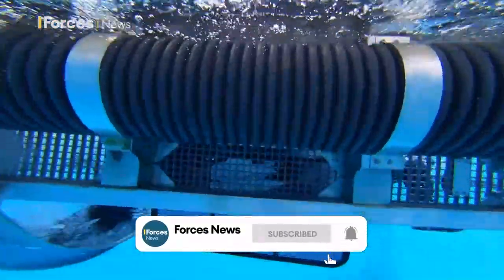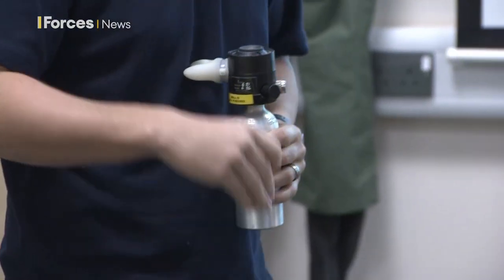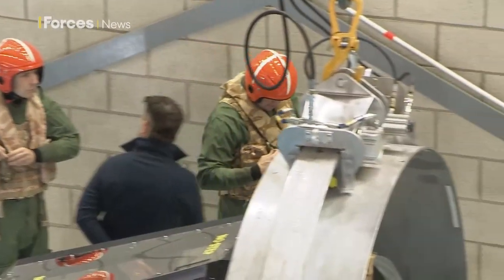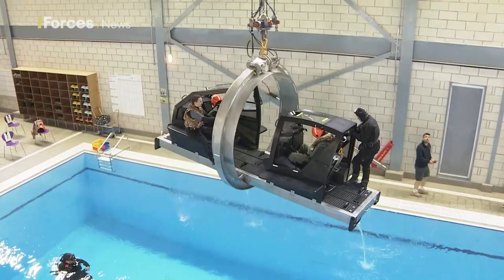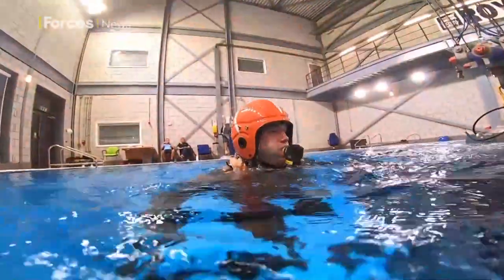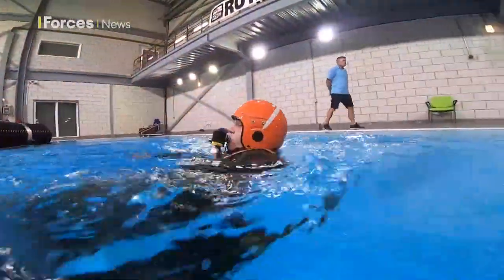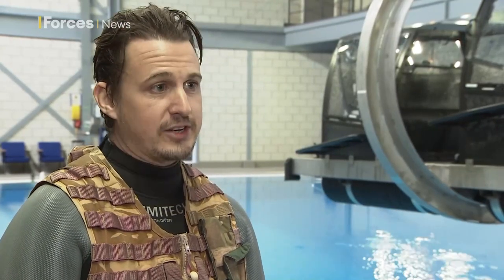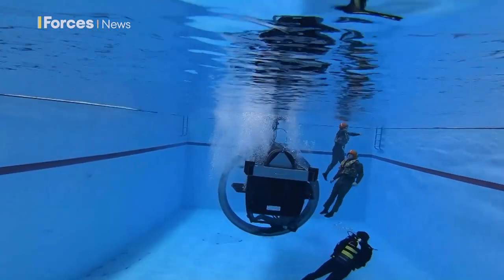The Dunker: How aircrews learn to escape a helicopter ditched underwater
The Dunker is a world-class facility for essential Underwater Escape Training (UET), simulating how to escape from a helicopter underwater.

Those undergoing the Dunker are briefed by staff, before strapping themselves into a mock cockpit which is then submerged in a swimming pool.

Forces News joined Apache pilots as they took part in the essential training - which they must complete every two years - at RNAS Yeovilton.